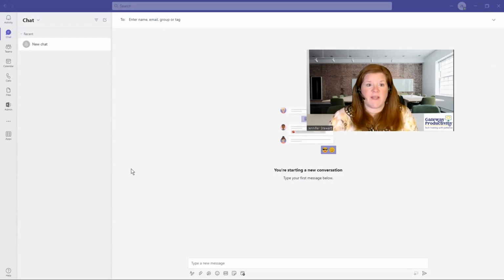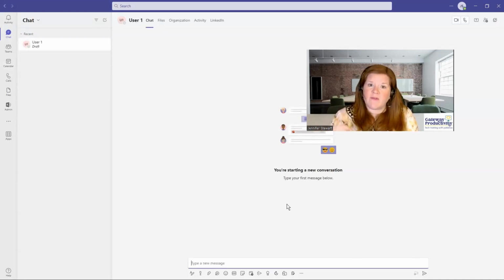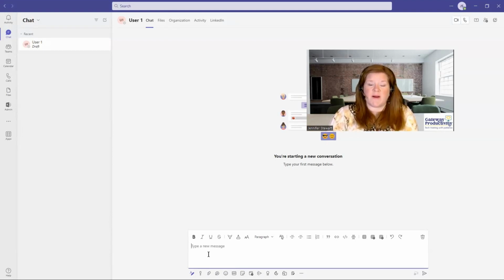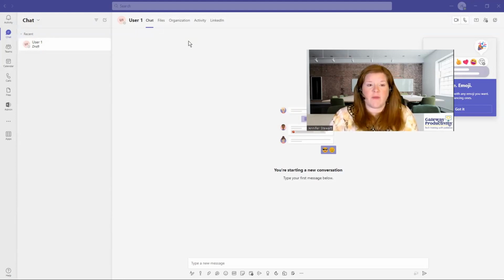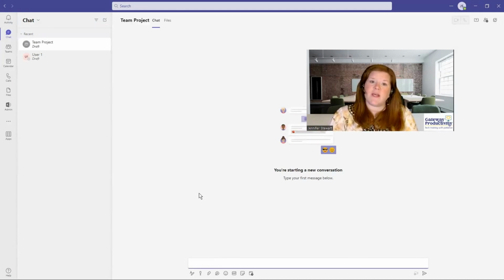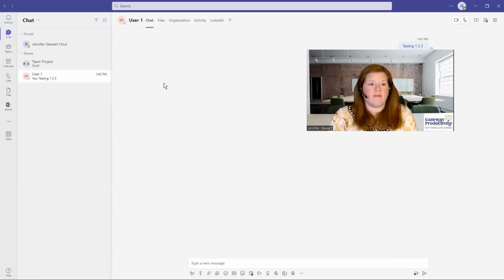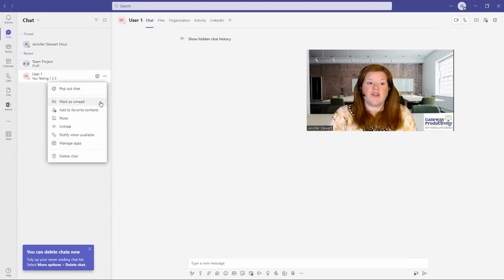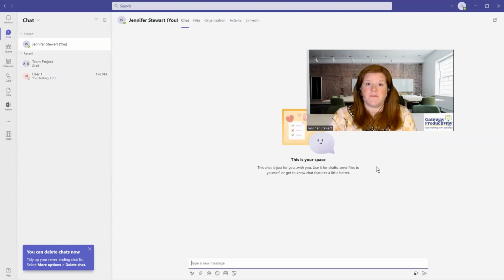Microsoft Teams Chat Overview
Tuesday Tech Training is a video series to help you better navigate your technology and increase productivity. In this video, discover how to use the chat feature in Microsoft Teams. You will learn about different types of chats, different settings for chat and see the steps to use chat in Microsoft Teams. This is a tutorial and overview of the chat feature in Microsoft Teams.

0:00 - Introduction
0:11 - What is Microsoft Teams?
0:45 - What is the Chat Feature in Microsoft Teams?
1:46 - How to Use Microsoft Teams Chat
3:07 - Different Options in Microsoft Teams Chat
4:59 - How to Chat With Multiple People in Microsoft Teams
6:19 - How to Change Chat Settings in Microsoft Teams
8:34 - How to Chat With Yourself in Microsoft Teams